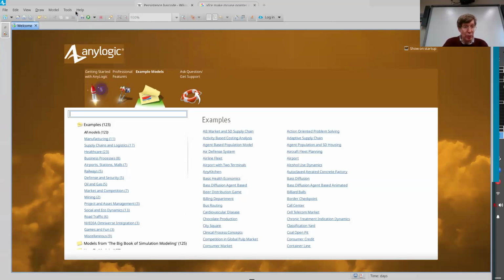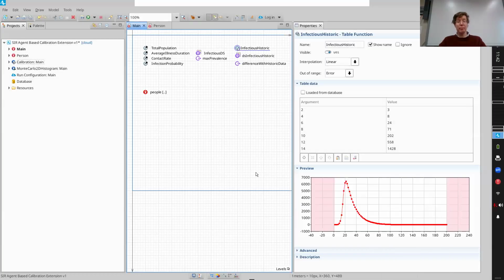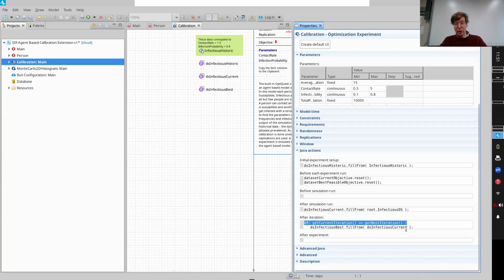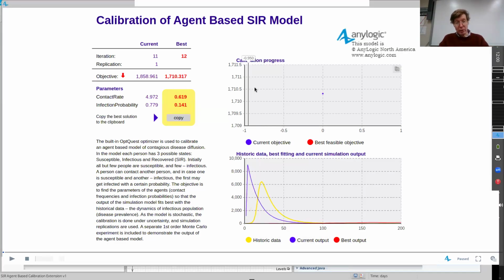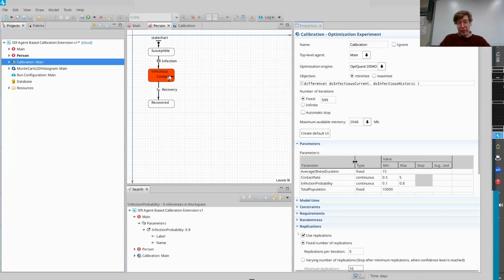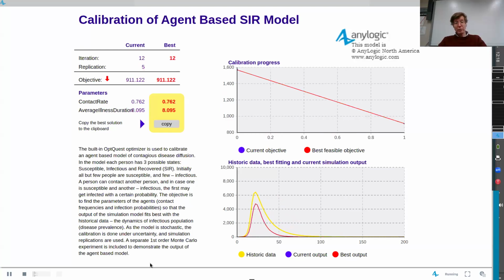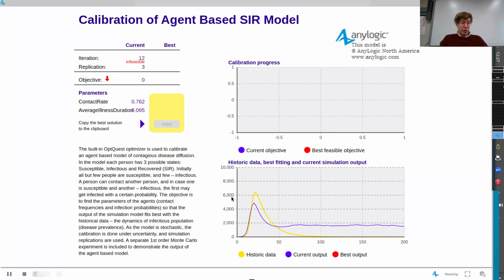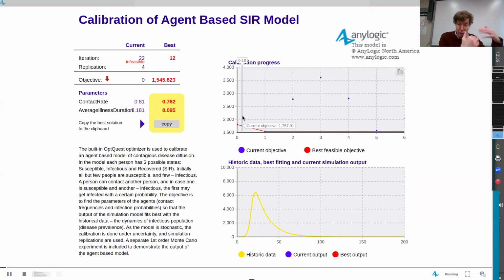FA CMPT498-898: Hands-On Calibration Lab